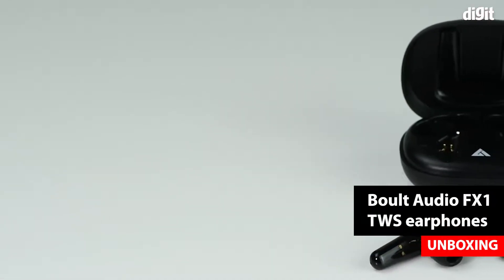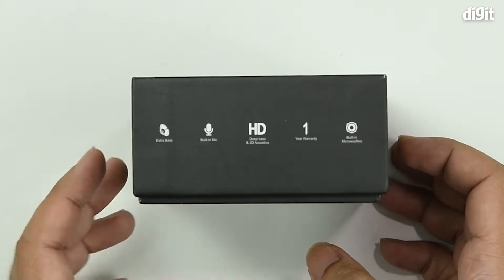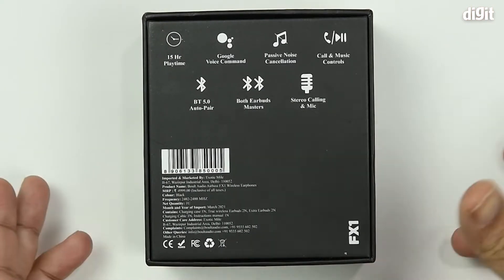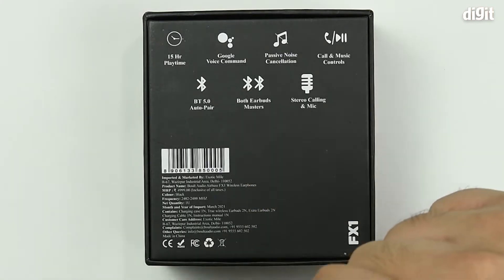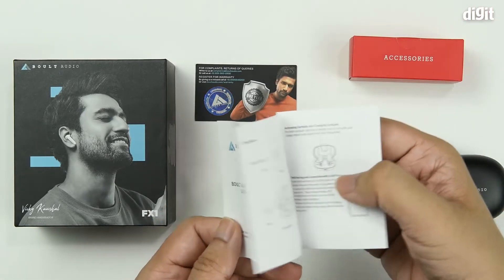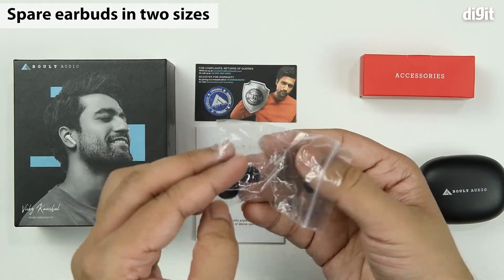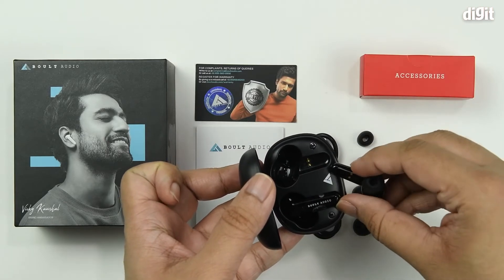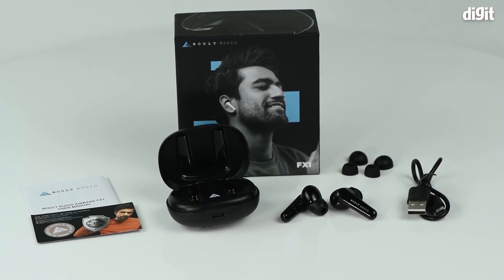Boult Audio AirBass FX1 TWS Earphones Unboxing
About the Boult Audio AirBass FX1 TWS Earphones:
[Auto pairing ] Automatically pair with your device as soon as you take them out of the case. No need to manually pair to your device each time
[Passive Noise Canceling] These Truly Wireless earbuds can block out most of surrounding noises. You will be out of the street noise and get into the fantastic world of music with the sound quality
Offers playback time of up to 8 hours for every charge. Carrying case can give 4 additional charges to the earbuds making total play-time of up to 32 Hours
[IPX5 water resistant]push your limits as the IPX5 water-resistant rating takes care of the water and sweat.

Boult Audio AirBass FX1 TWS Earphones,boult audio airbass fx1,boult audio airbass,boult audio